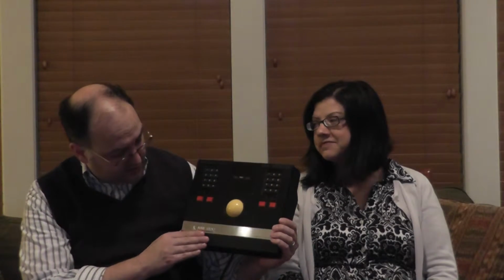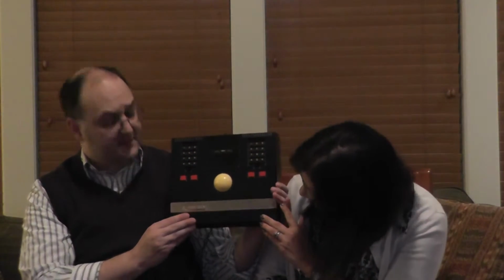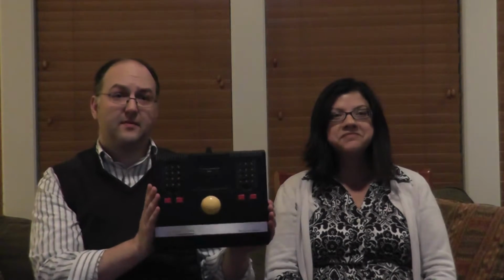Special Pick-Up: Atari 5200 (October 2013)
We talk about the Atari 5200 bundle we got on Craig's List